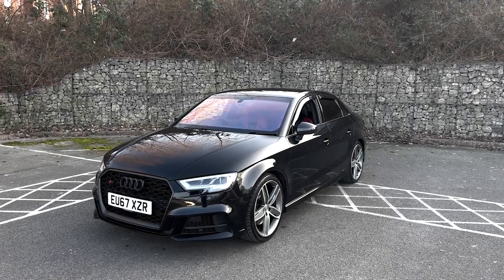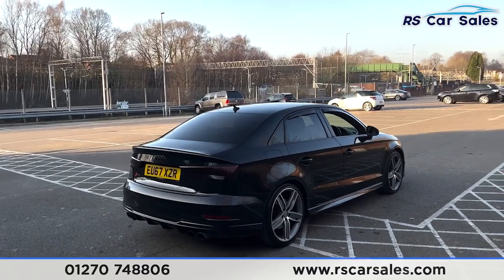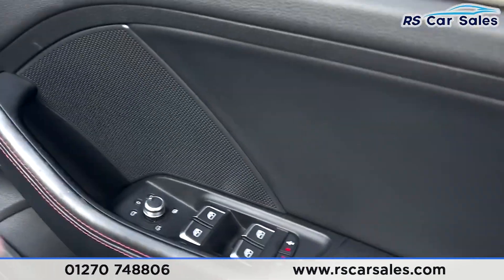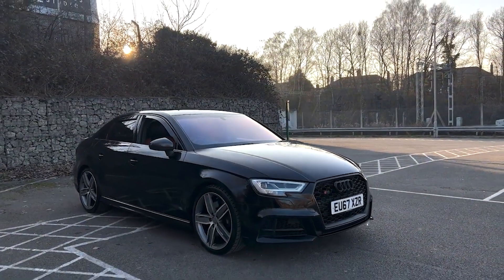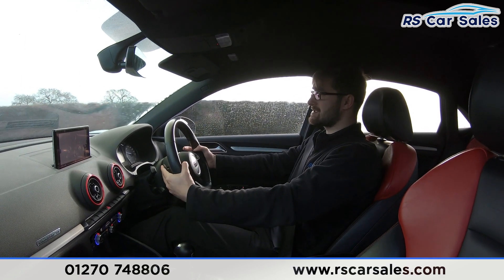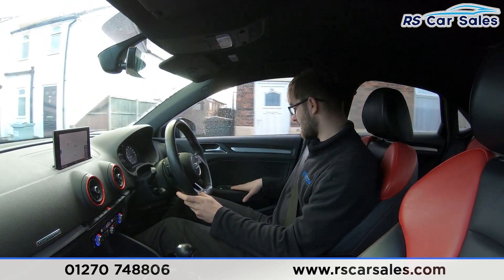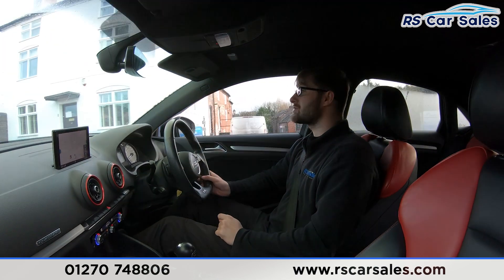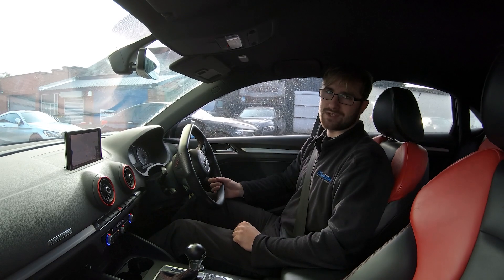AUDI S3 TFSI QUATTRO BLACK EDITION | RS Car Sales EU67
New Service + MOT + 19s, Bang&Olufsen Audio + Navigation , Heated Seats + Drive Select + Mag Ride, Cruise + Speed Limiter, Free Nationwide Next Day Delivery

New Service / New MOT / Unmarked 19" Alloys / Rear Privacy Glass / Black Exterior Paintwork / Black Pack / Black Badging / RS3 Style Honeycomb Grille / Black + Red Fine Nappa Leather Sports Seats / Bang & Olufsen Audio / Navigation / Drive Select With Mag Ride / Rear Parking Sensors With Audible Warning / Heated Seats / DAB Radio / Bluetooth Phone + Media / Audi Smartphone Interface With Apple CarPlay + Android Auto / Cruise Control / Paddle Shift / Multifunction Flat Bottom Steering Wheel / Auto Lights / Folding Mirrors This Car Could Be Sat On Your Driveway Tomorrow Morning - Free Next Day Nationwide delivery available - HD video walk round + Video test drive for all cars on our website - Multi Award winning dealer - HPI Clear - Part Exchange Always Welcome - Low Rate Finance Available - Credit and Debit card facilities - We can tax the car on your behalf ready to drive away - Extended Warranties Available - View our website for many more images.